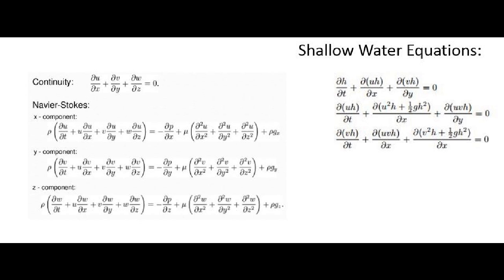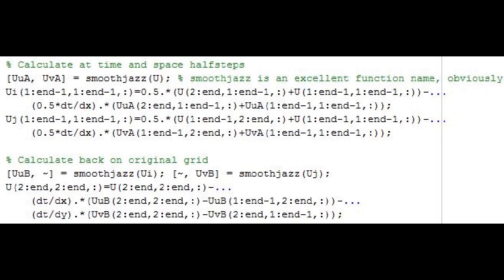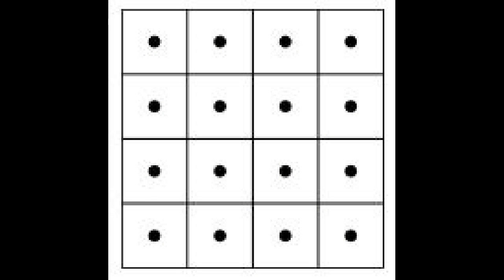Shallow Water Model: Surface Gravity Waves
CFD HW 6